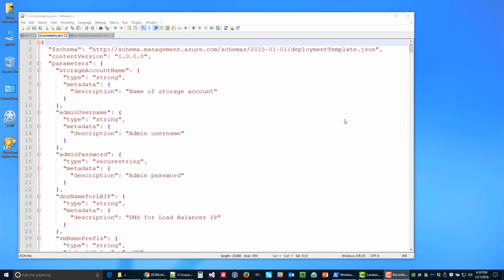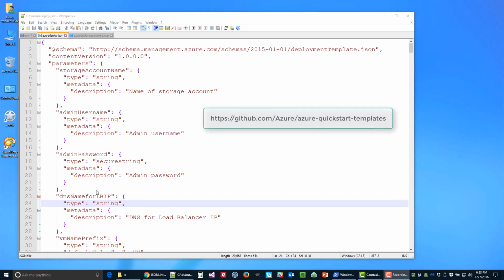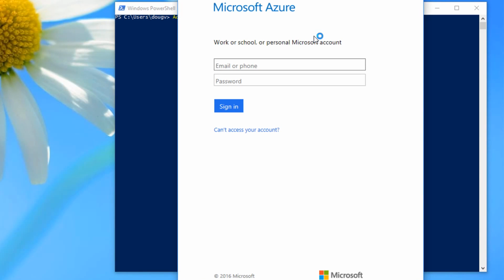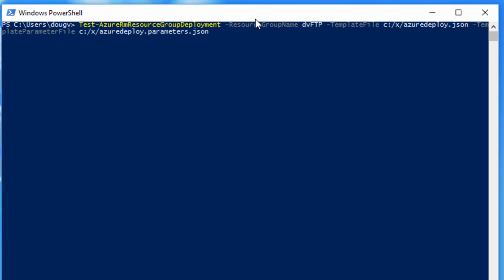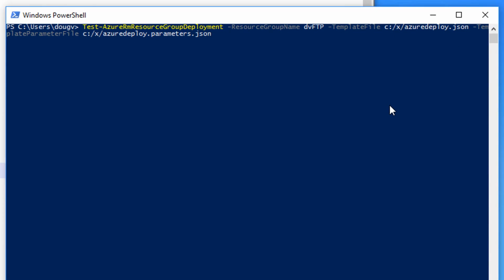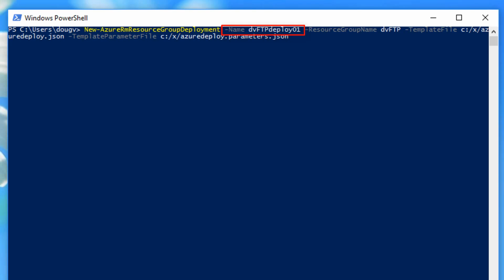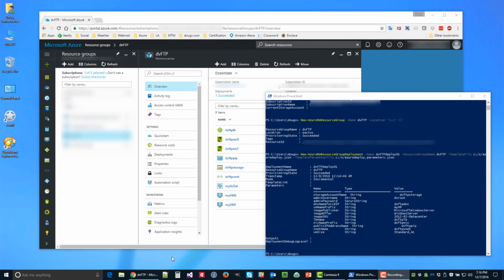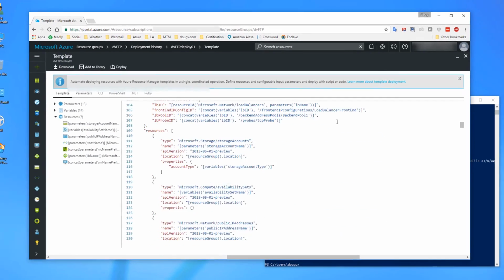Deploy Azure Virtual Machines With An ARM Template